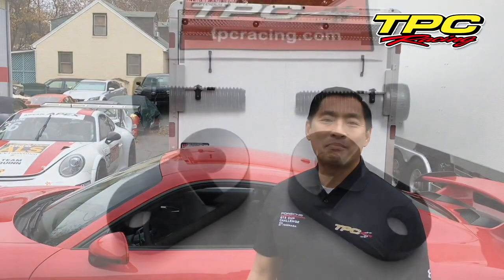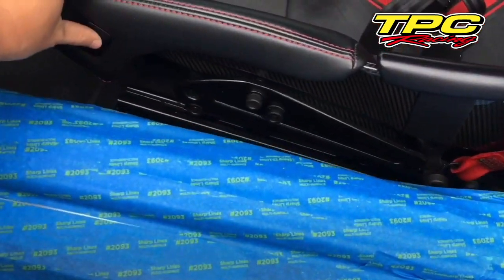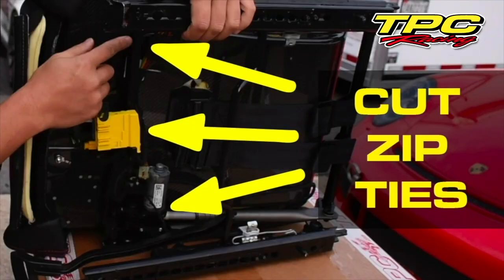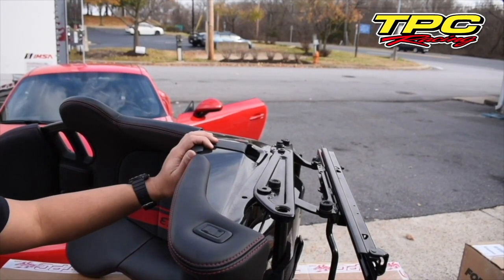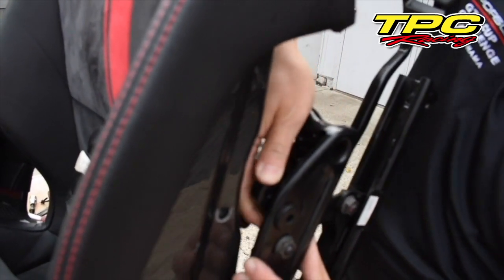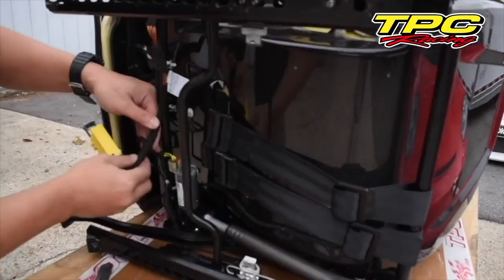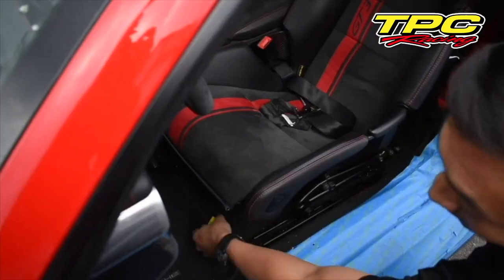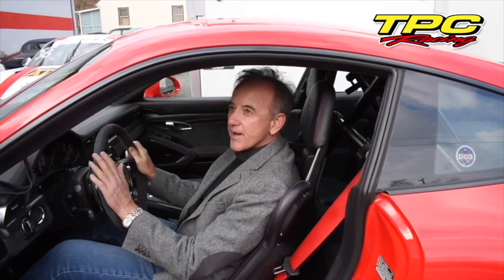TPC Seat Angle Brackets - Full Installation Video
Tom from TPC Racing explains and installs TPC Racing Full Contact Seat Angle Brackets on a 991.2 GT3 with LWB seats. Takes 1 to 1.5 hour per seat to install.